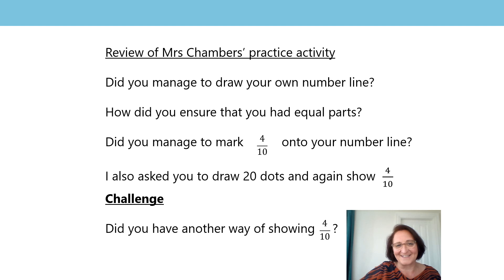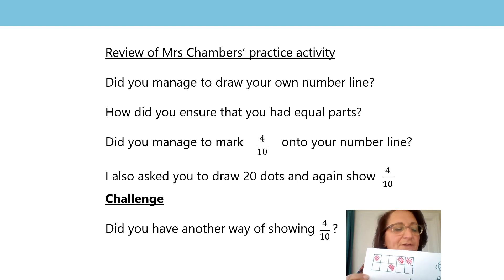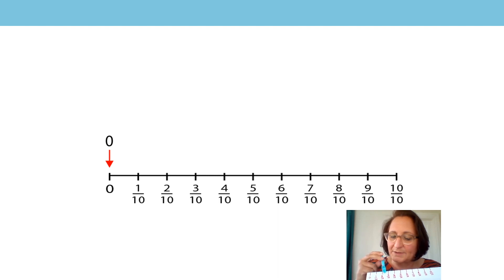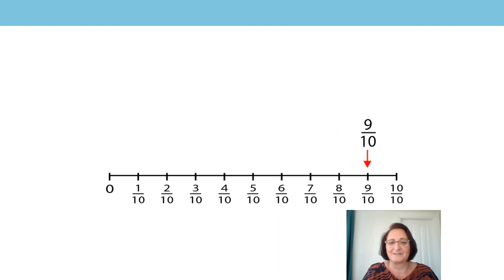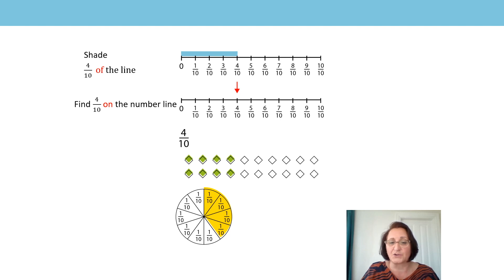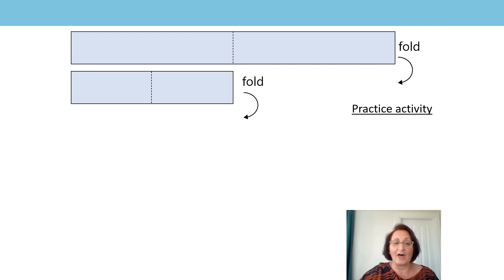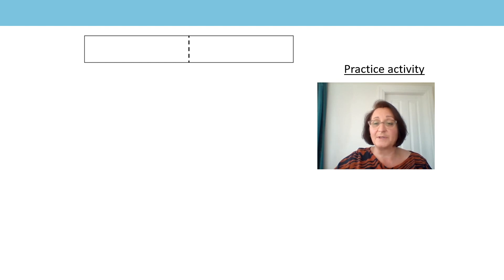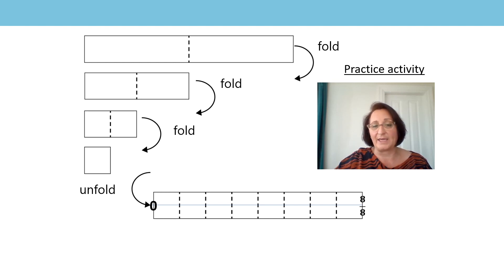11. Additional experience of fractions on a numberline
The eleventh lesson in the third block of lessons on fractions, aimed at Year 3 and 4 pupils, in a series produced by the NCETM during the school closures period in summer 2020. For a full list of lessons aimed at all primary school age-groups, go